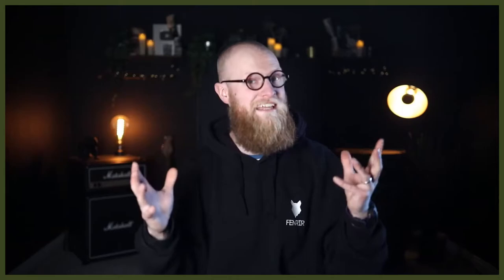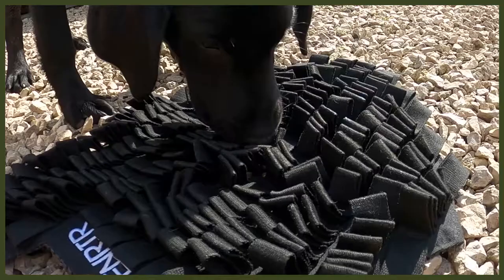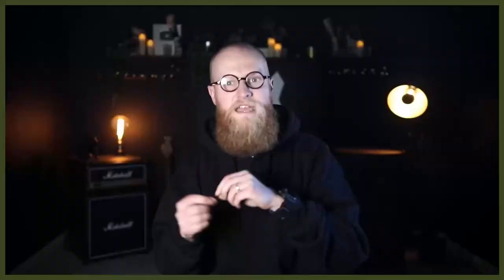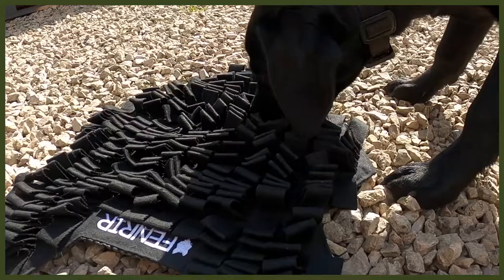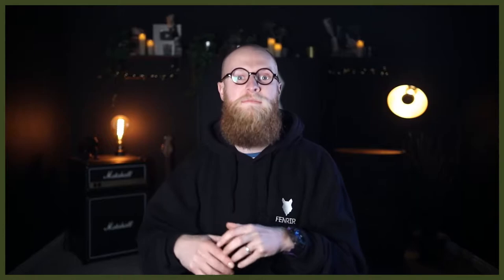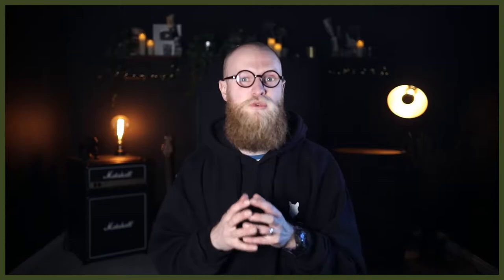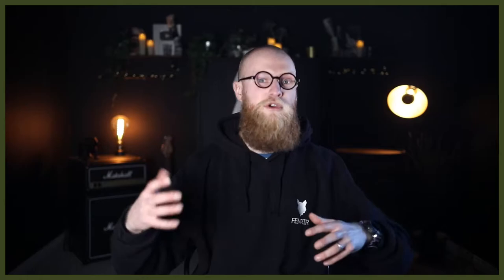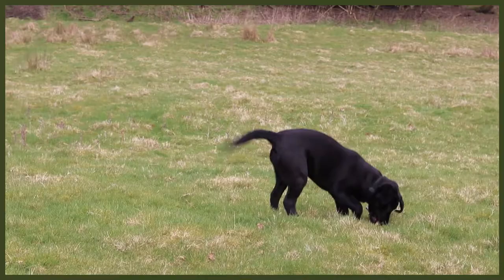3 Tips To Tire Out Your NEWFOUNDLAND Puppy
3 Tips To Tire Out Your NEWFOUNDLAND Puppy. Solve Your Dogs Boredom, Destructive Behaviour and Anxiety in your dog by tiring them out

OUR PRODUCTS:
Fenrir Ragnar Harness

These videos are made and aimed at adults in a stage of their life to purchase or adopt a dog, we want to help them choose the right breed and become excellent canine leaders to help end the number of dogs that end up in shelters.